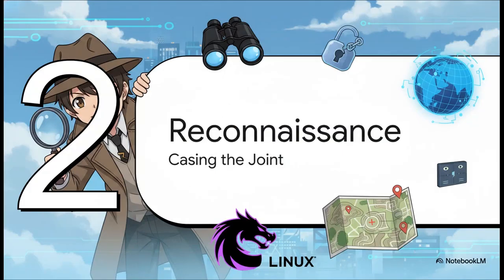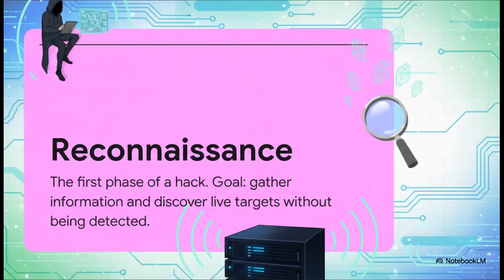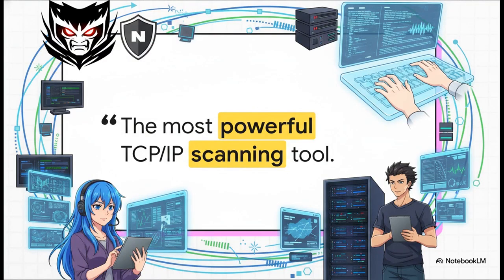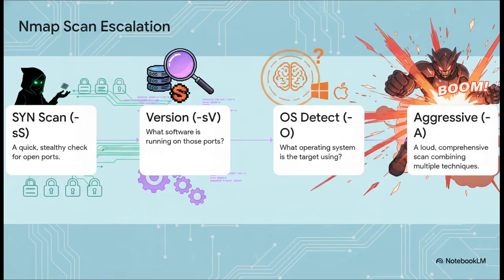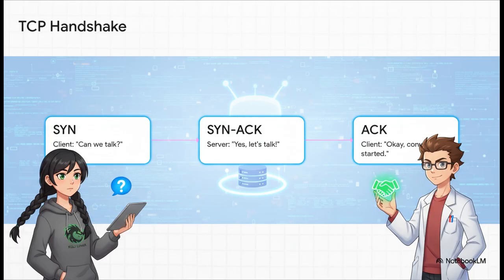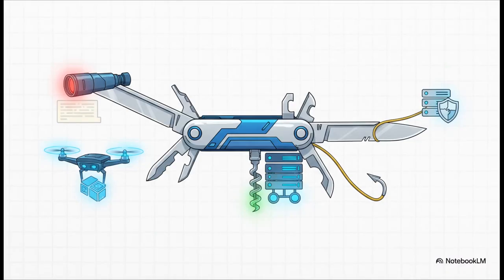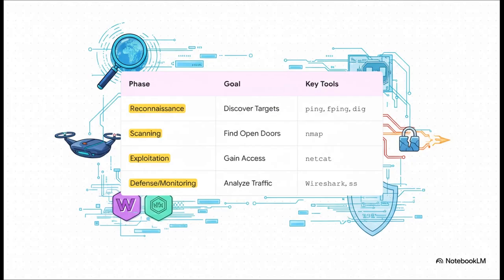Kali Linux TCP/IP Utilities | Geeksphere + IT TECH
This tutorial explains the different utilities Kali Linux uses with Cybersecurity and Networking. So hope this little tutorial will help anybody that is having questions or issues.